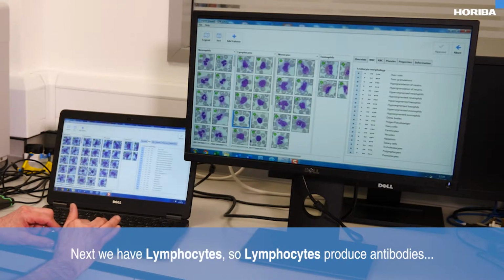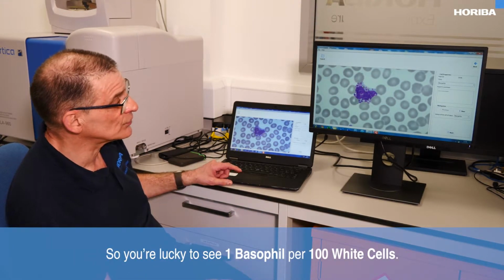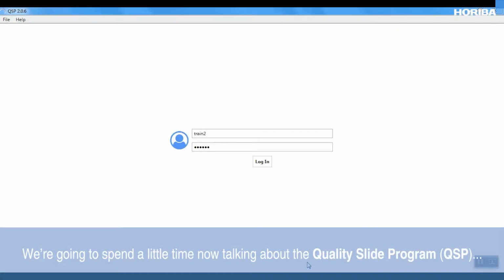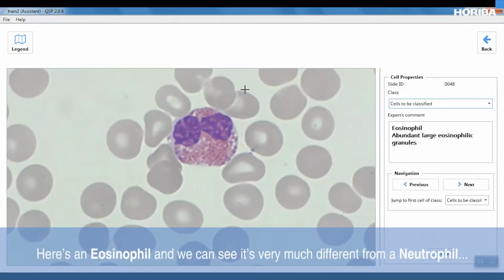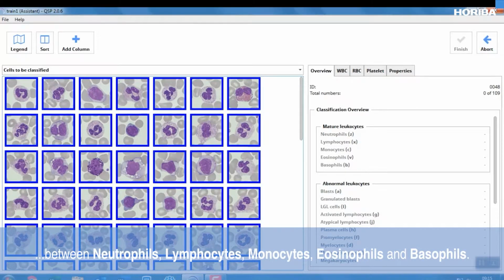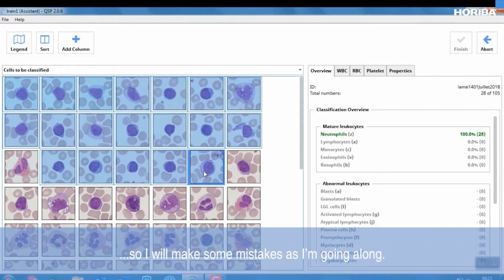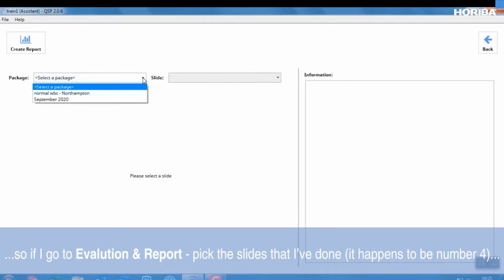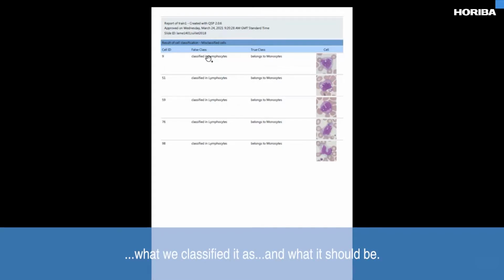An Introduction to Morphology & Quality Slide Program (QSP) - HORIBA Webinars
Blood cell morphology is extremely important in the routine Haematology department, enabling the observer to provide a definitive diagnosis. HORIBA Medical recognises that although automated haematology analysers have improved in terms of detecting abnormal cells, visual interpretation is still essential. However, due to increasing workload and a reduction in the number of experienced Biomedical Scientists, one to one training and competency assessment in blood cell morphology can be challenging.

The webinar aims to help students and inexperienced staff members develop their confidence and improve blood film morphology by providing a simple means of training and assessing staff competencies.

In this webinar, Andrew Fisher FIBMS MSc, Technical Specialist at HORIBA UK, presents the basics on blood morphology and provides an overview of the key differences between normal Neutrophils, Lymphocytes, Monocytes, Eosinophils and Basophils. He also demonstrate how to easily use HORIBA’s Quality Slide Program (QSP 2.0) for laboratory training and competency assessment in blood cell morphology using virtual slide evaluations.